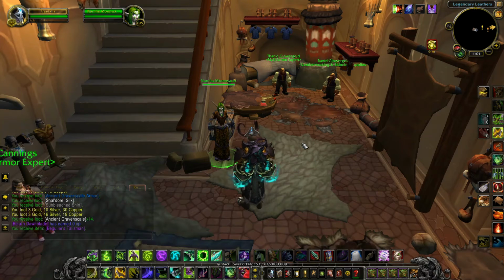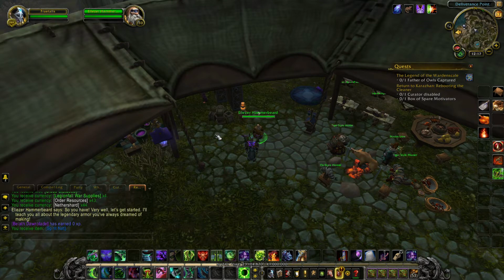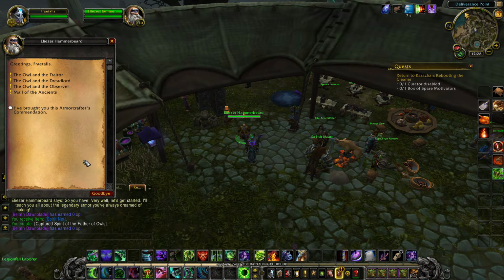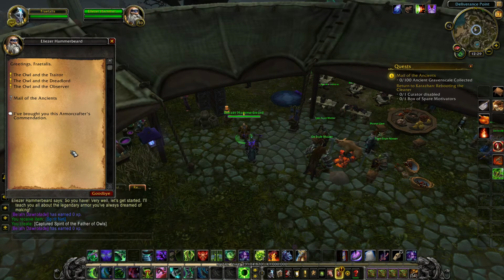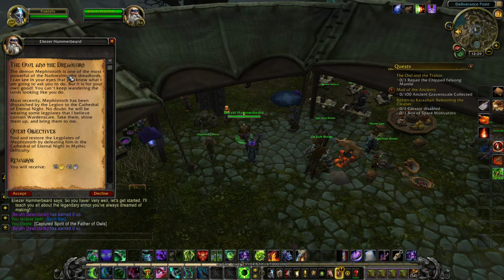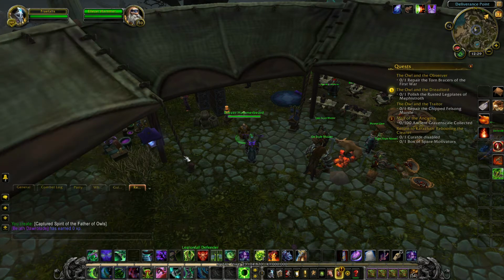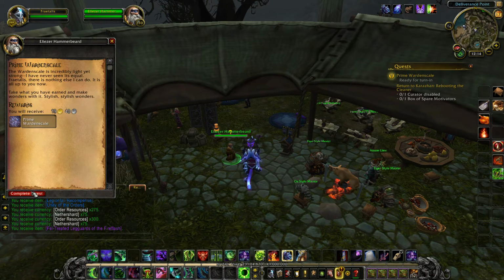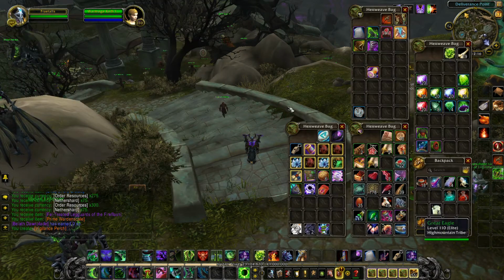World of Warcraft Obtaining the Prime Wardenscale and Vigilance Perch Guide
The Prime Wardenscale is a Legendary Crafting Reagent used to create the Legendary Mail Gloves known as Vigilance Perch. The recipe for Vigilance Perch can be learned from Namha Moonwater in the Leatherworking shop of Dalaran. While the Nether Disruptor is active in the Broken Shore, complete the quest "Boon of the Nether Disruptor" to receive an Armorcrafter's Commendation. Note that you will only receive this item if your armorcrafting profession is at skill level 800 at the time of turning in "The Nether Disruptor" (the pre-cursor to "Boon of the Nether Disruptor"). Take your Armorcrafter's Commendation over the Eliezer Hammerbeard on the western side of Deliverance Point and speak to receive the quest "Fashion History and a Philosophy of Style." You will then need to speak with him (many times) until you can choose which Legendary piece of equipment you would like to make. In this case, choose the Vigilance Perch gloves. Eliezer Hammerbeard will then offer a quest known as "The Legend of the Wardenscale," which sends you to the southern side of the Isle of the Watchers, southwest of the Watcher’s Aerie flight path. Find the large, blue/green owl known as the Father of the Owls; use your Spirit Net underneath of this target to complete this quest. Upon turning in this quest to Eliezer Hammerbeard, you will be offered four new quests. The quest “Mail of the Ancients” will require you to obtain Ancient Gravenscales off of Humanoids found around the Broken Shore. Common areas for humanoids in this zone are the elves of the Weeping Terrace and Crescent Ruins on the northern side of the zone, the naga of the Felrage Strand in the northeastern side of the zone, and the murlocs of Stonefin Shoal to the west of Deliverance Point. You are looking for rare-quality (though they are THAT rare as drops) Ancient Gravenscale Armor, which, when used, will give you 5-9 Ancient Gravenscales each. Once you collect 100, this quest will be complete. For “The Owl and the Traitor,” you will need to defeat Cordana Felsong, the final boss of the Vault of the Wardens, on Mythic difficulty. Note that to queue for Mythic difficulties, you will need to use the Premade Groups search to find allies. Cordana Felsong will drop a useable rare-quality item known  as the Chipped Felsong Mantle; use this to complete the quest. For “The Owl and the Dreadlord,” you will need to defeat Mephistroth, the final boss of the Cathedral of Eternal Night dungeon on Mythic difficulty to obtain the Rusted Legplates of Mephistroth; use this item to complete this quest. For “The Owl and the Observer,” you will need to defeat Viz’aduum, the final boss of the Return to Karazhan dungeon. Note that Mythic difficulty is not split into Upper and Lower Return to Karazhan, so make sure that your group knows that you only intend to do the upper half, or you may need to defeat all 8 bosses of this dungeon before you reach your target. To access the upper half of Karazhan, take the ramp to the south of the entrance to the Return to Karazhan dungeon on the eastern side of Karazhan in Deadwind Pass. Viz’aduum will drop an item known as the Torn Bracers of the First War; use this item to complete this quest. Turn in all 4 of these quests to start the quest “Prime Wardenscale,” which will require you to use the quest-provided Create Wardenscale skill near Celea, east of the Illidari Stand flight path in Azsuna. Turn in this quest to Eliezer Hammerbeard to receive the Prime Wardenscale crafting reagent. You will also need a Nethershard Essence, which can be purchased from Warmage Kathleen in eastern Deliverance Point in exchange for 8000 Nethershards. You will also need 65 Bloods of Sargeras and 200 Stormscales. You should now be ready to craft your legendary Mail Gloves!

Recorded with the Windows Game Bar and edited with VideoPad.